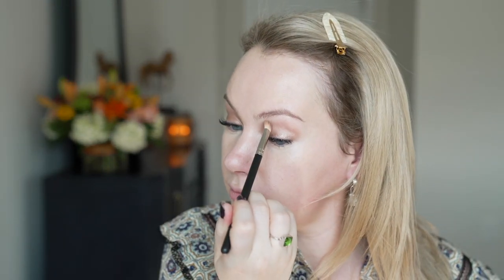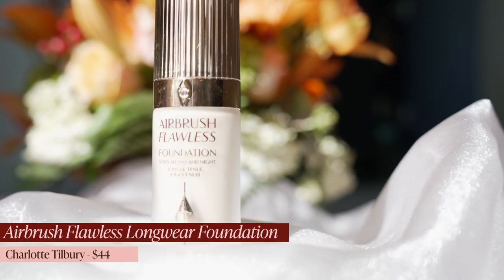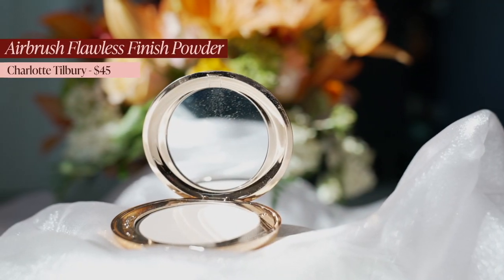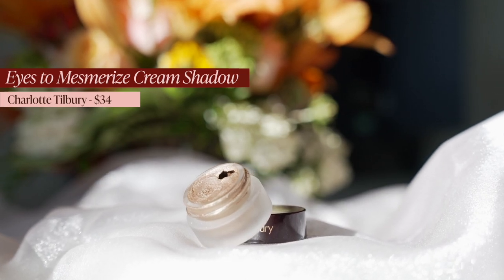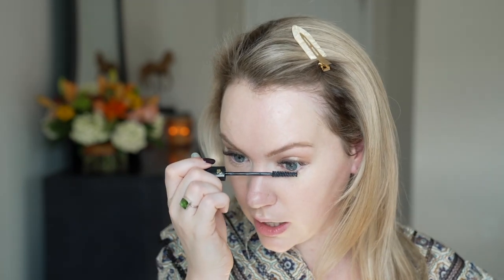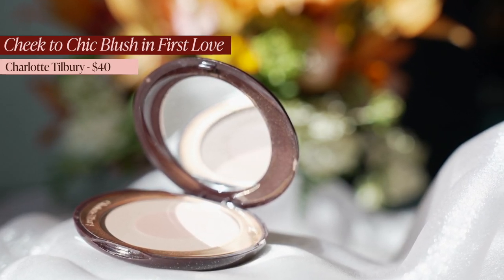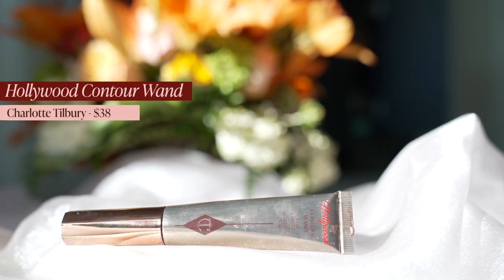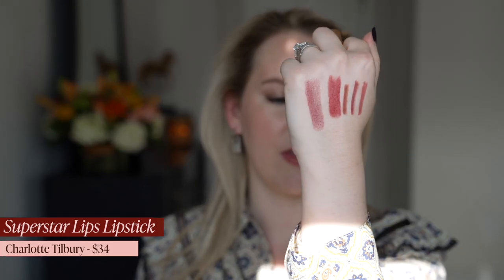Charlotte Tilbury FAVES and FAILS! I've tried it ALL - What's Worth it and What's NOT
Charlotte Tilbury FAVES and FAILS! What's Worth It and What's NOT

Today I'm sharing my Charlotte Tilbury FAVES and FAILS! There are many products that are worth it and many that are NOT! Today I'm sharing which is which in Charlotte Tilbury and how I like to apply the items I do love.  I'm a huge Charlotte Tilbury fan so I feel like this video is my wheelhouse y'all!

INSTAGRAM ➙ @sashleyaye